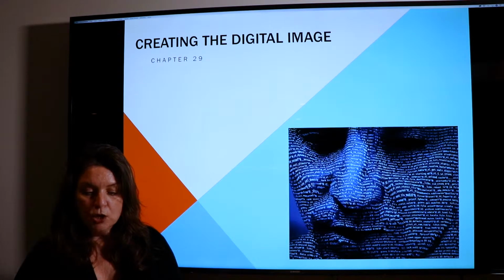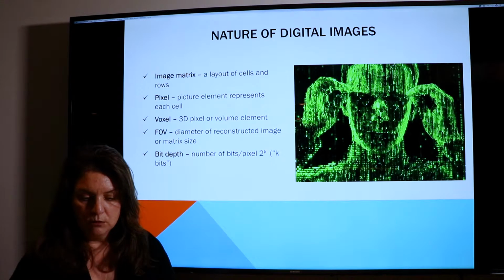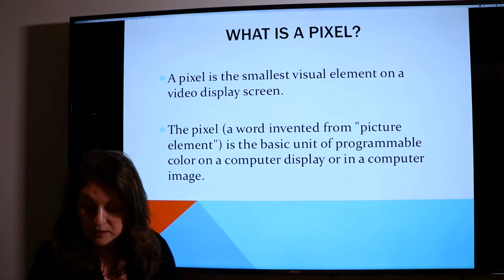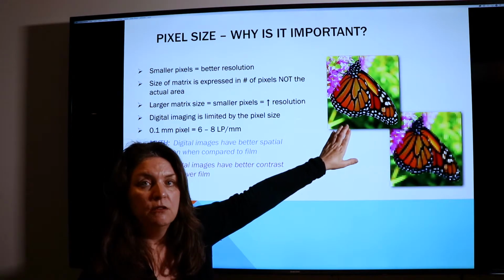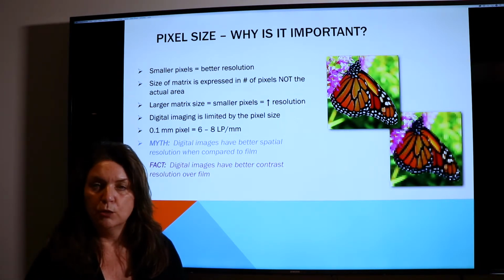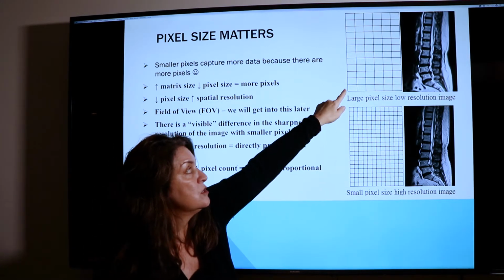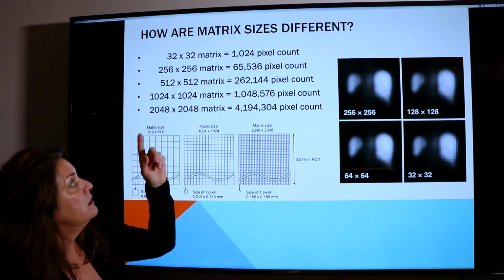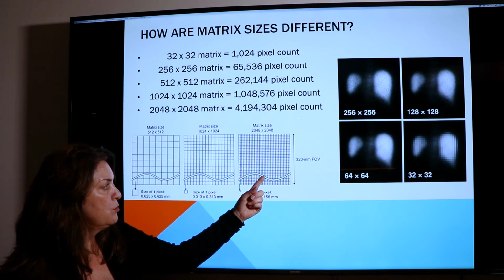RADT 110 CH 29 MATRIX & PIXEL SIZE